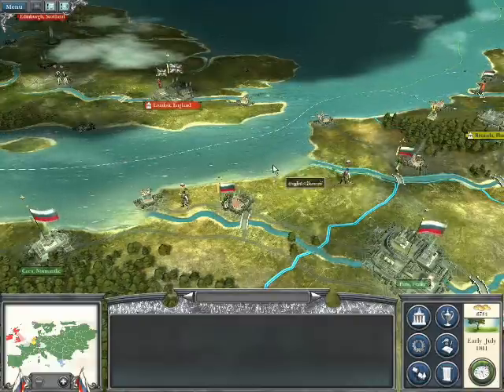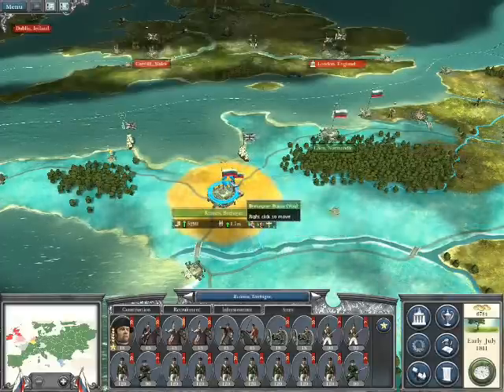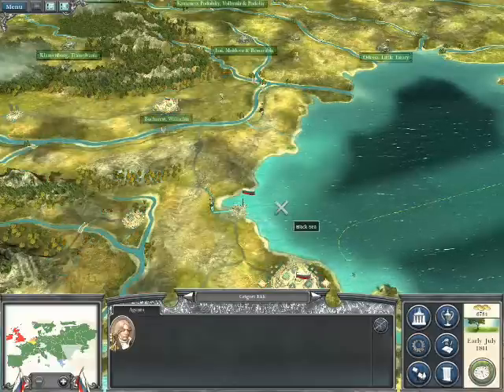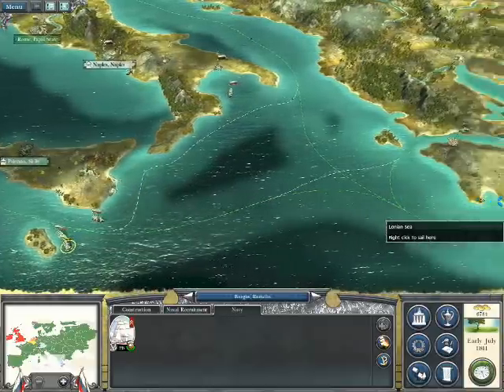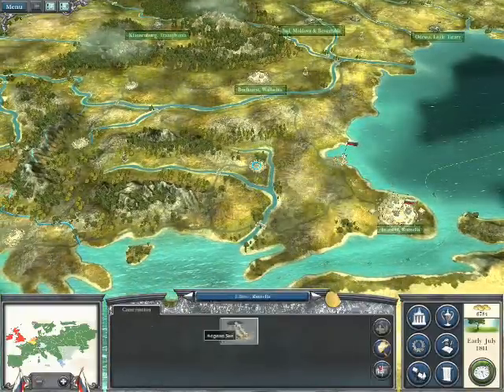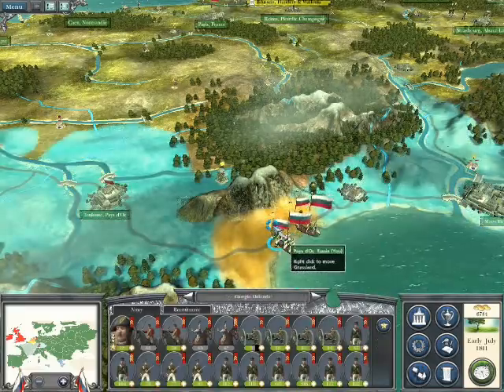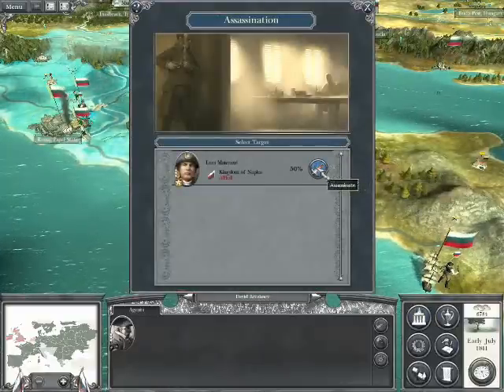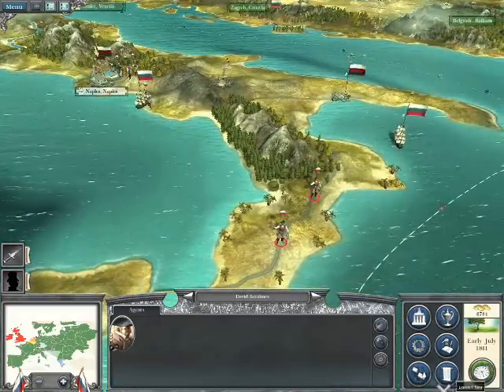Napoleon Total War Russia (252)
Laying an ambush for the Neapolitans.